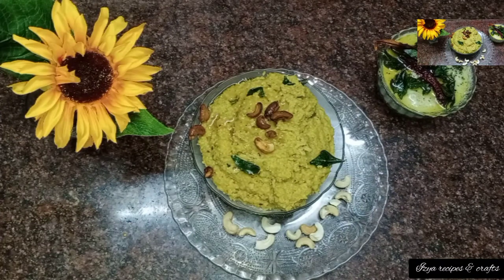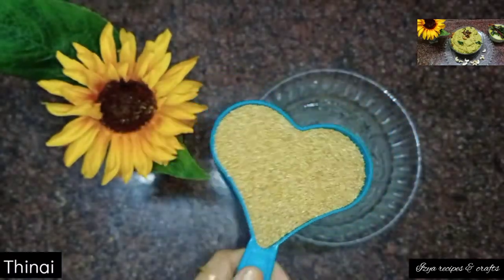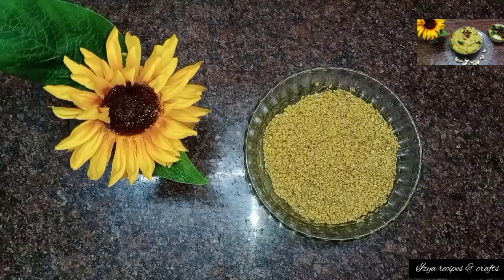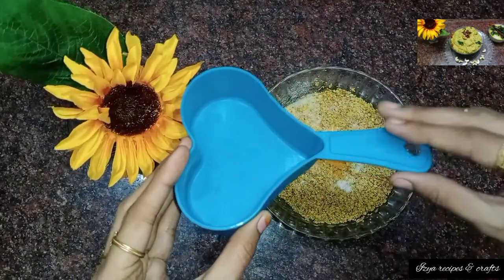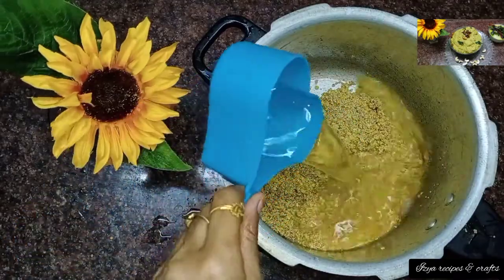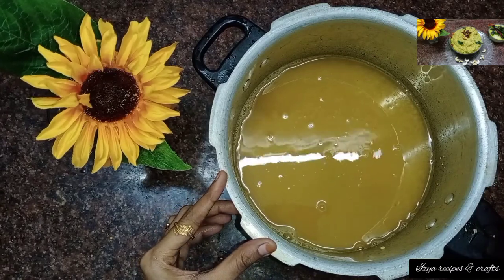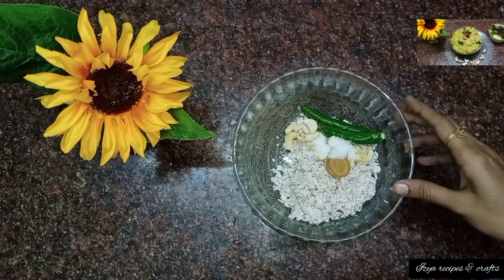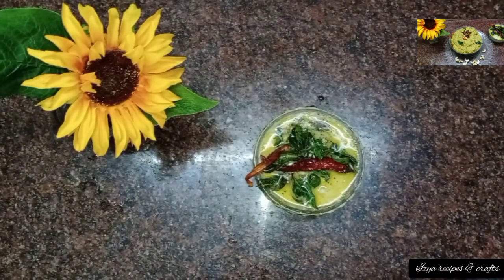தினை பொங்கல்/Thinai pongal/Healthy breakfast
In this video i shared healthy & easy breakfast thinai pongal... watch & enjoy...